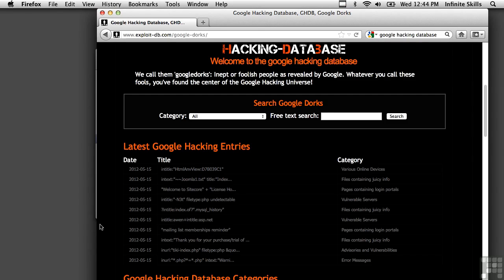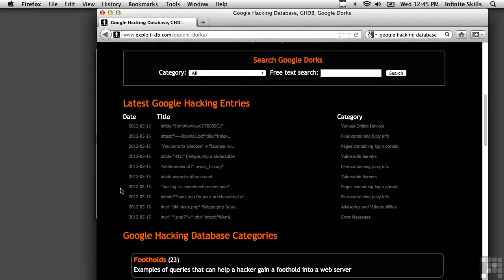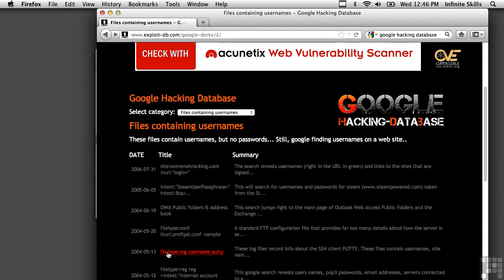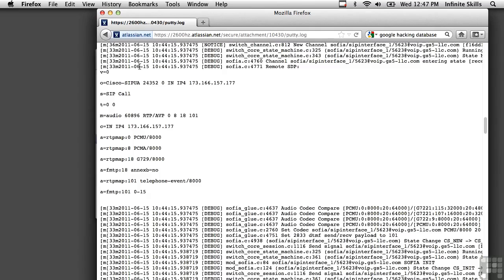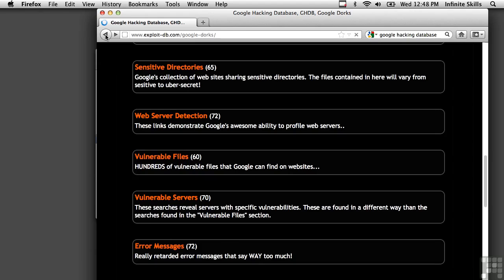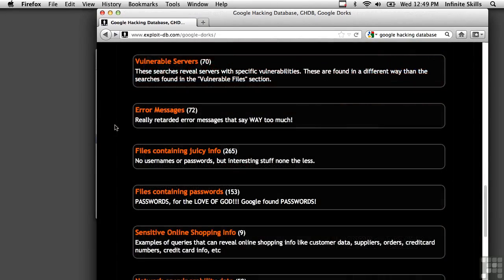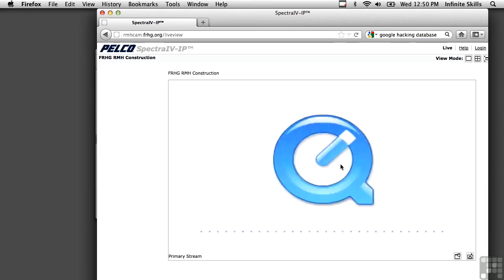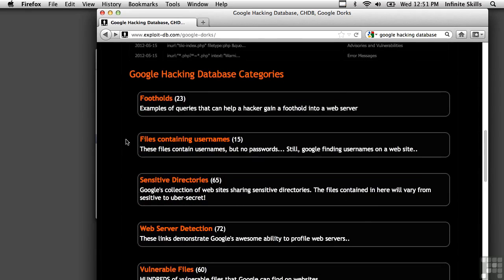19.Google Hacking Database,Whitehat Hacking and Penetration Testing Tutorial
In this Ethical Hacking – Whitehat Hacking and Penetration testing tutorial, expert ethical hacker Ric Messier covers the essentials you will need to know to harden and protect your hardware and software to avoid downtime and loss of data. Protecting your networks and customer data are more important that ever, and understanding HOW you are vulnerable is the best way to learn how you can prevent attacks.